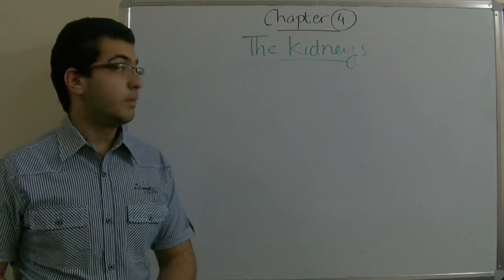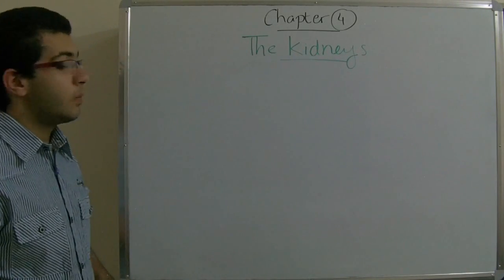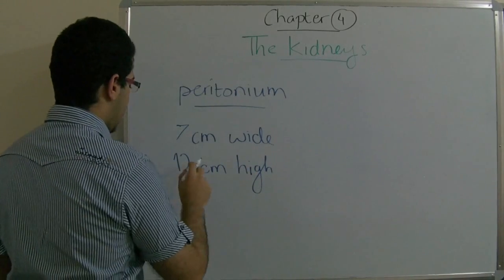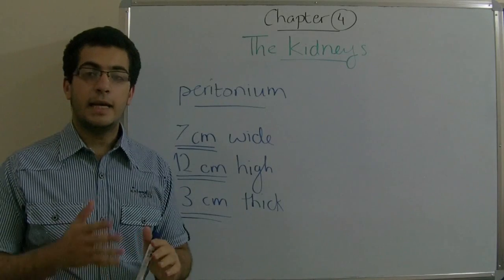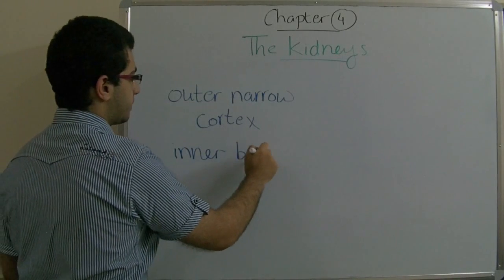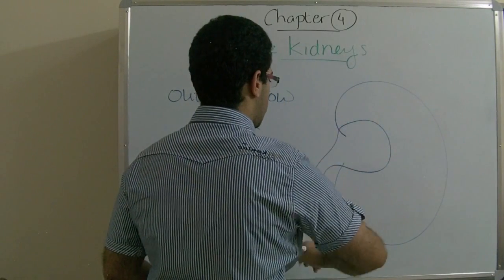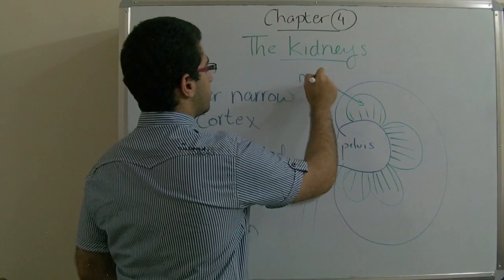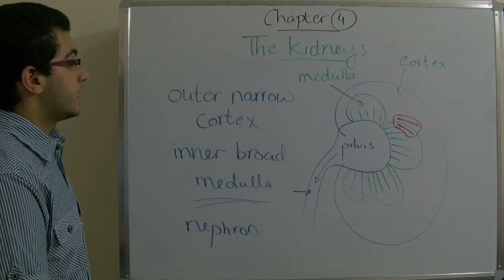Biology - Chapter 4 - The Kidneys - Abdallah Reda el Sayed - عبد الله رضا MD | Rocademia روكاديميا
Youtube.com/RedaMD
Facebook.com/RedaMDarabic
Instagram.com/reda.md.ar

Facebook.com/RedaMDenglish
Instagram.com/reda.md.en